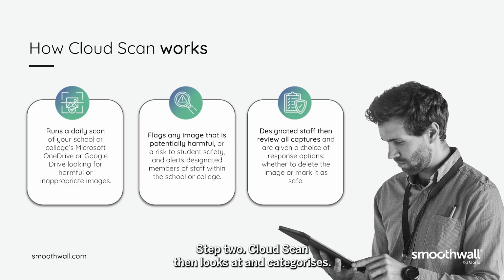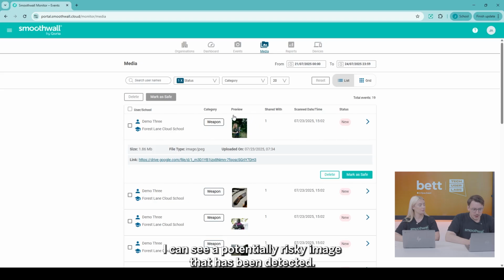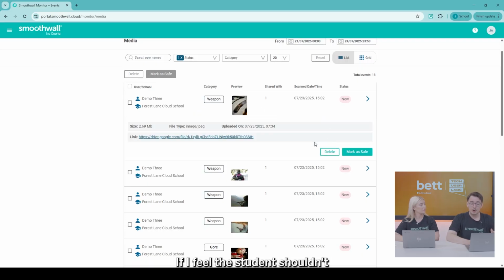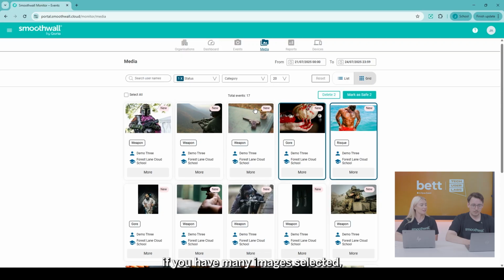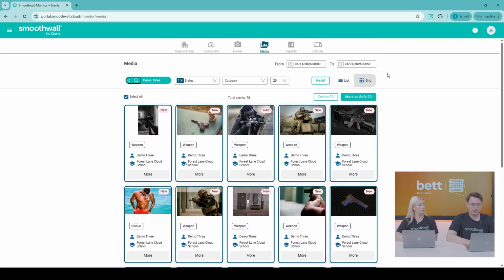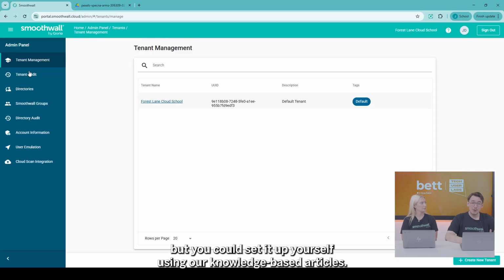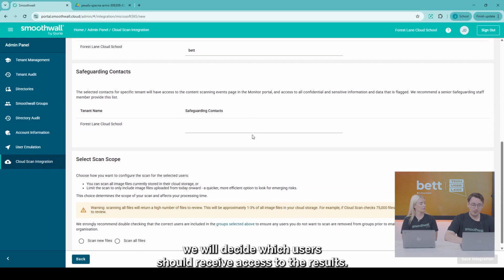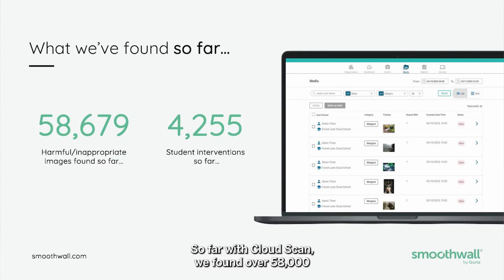Help keep your cloud storage safe with Smoothwall and Cloud Scan.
Welcome to our latest Digital Tech User Lab!

In this session, Jack Smith and Emma Crowson from Smoothwall explore how Cloud Scan can help keep your cloud storage safe, compliant and efficient in an exclusive demo. Watch the video to see how Cloud Scan can…

✅ Automatically detect harmful and inappropriate images
✅ Give safeguarding staff a quick, simple way to review flagged content
✅ Enables easy and secure removal - helping your institution to stay compliant and in control